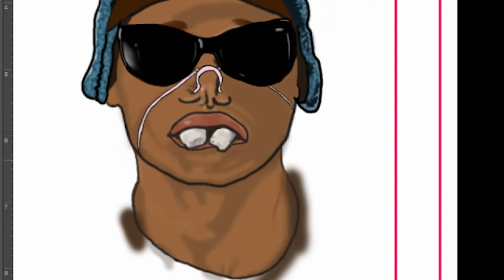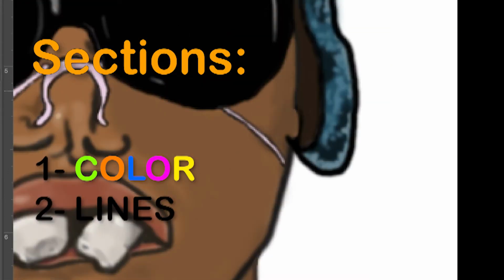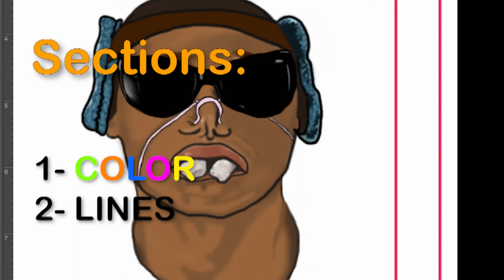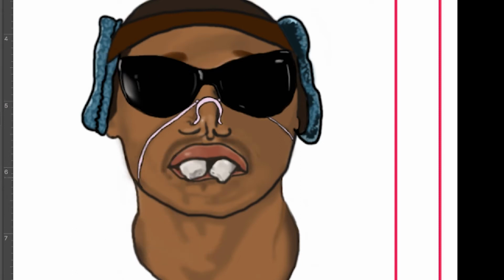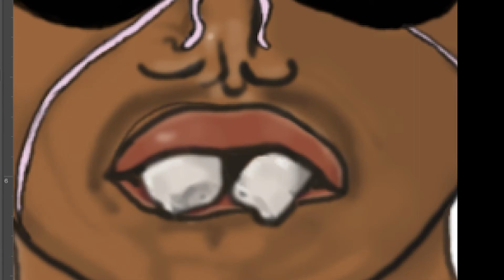TikTok - Speedpaint - Senseless Movie - Darryl (Marlon Wayans).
This time I decided to work on a bunch of character in one style in speed up. Everything was done digitally.
I tried my best to record and tell you at least something interesting and important from the movie that I chose the character and a bit about PhotoShop.

Would you like to listen to story/movie/other ?

                              OR

Would you like know more about Photoshop ?
(How do I work, about tools and other ?)

Let me know by writing a comment under this video.